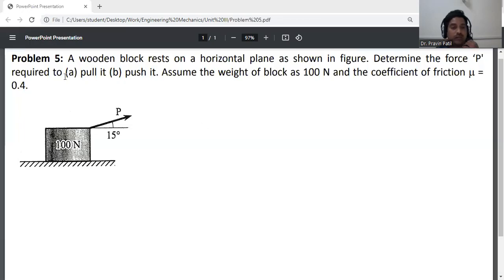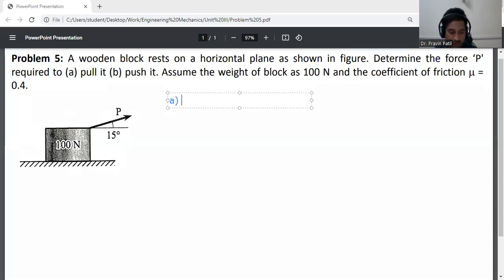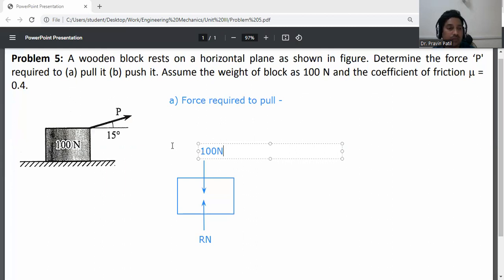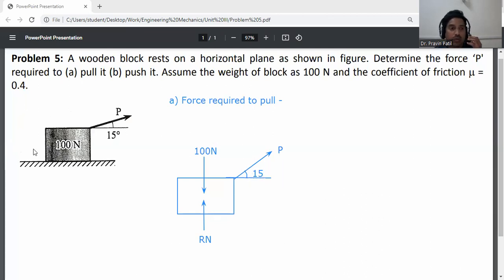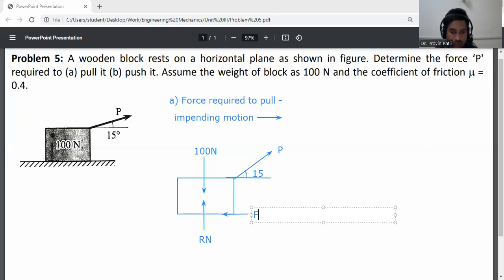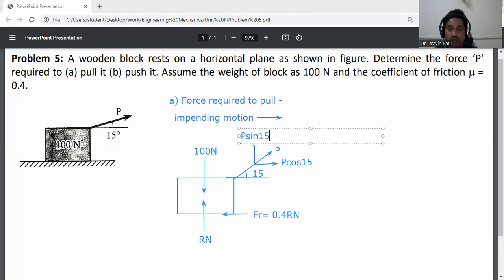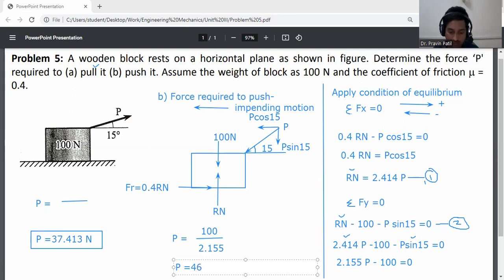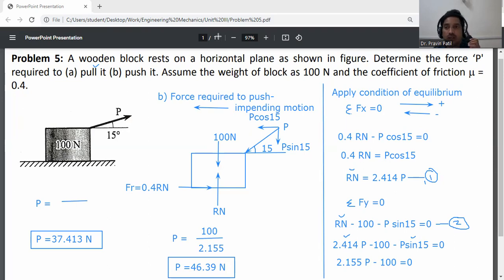Problem 5- Friction / Engineering mechanics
Problem on Friction in Engineering mechanics
A wooden block rests on a horizontal plane as shown in figure. Determine the force ‘P' required to (a) pull it (b) push it. Assume the weight of block as 100 N and the coefficient of friction  = 0.4.